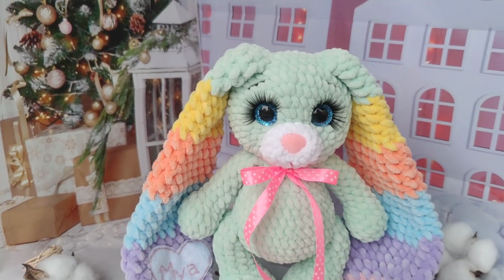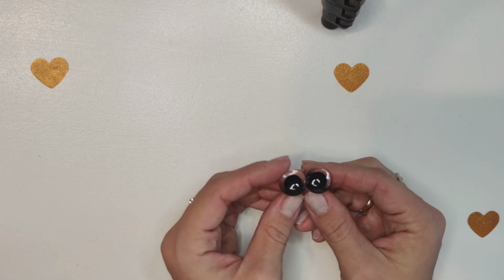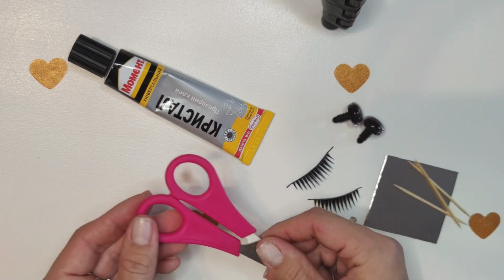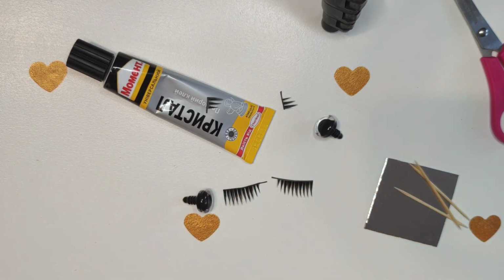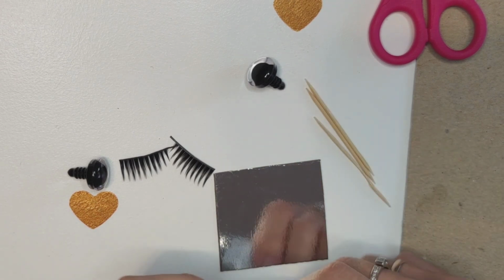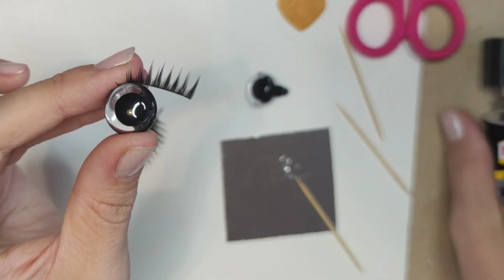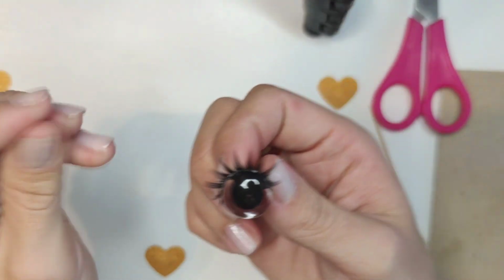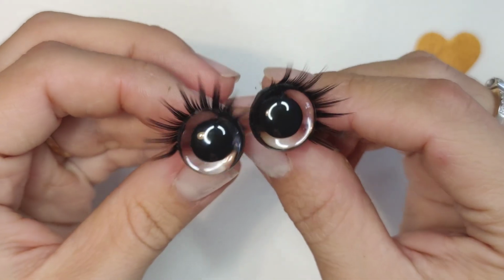How to fix fake eyelashes to the plastic eyes for your crochet toys. Eyelashes for Amigurumi toy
If you have any questions, just write to me below the video, or in my Instagram : @crochet_toys_by_ksenia